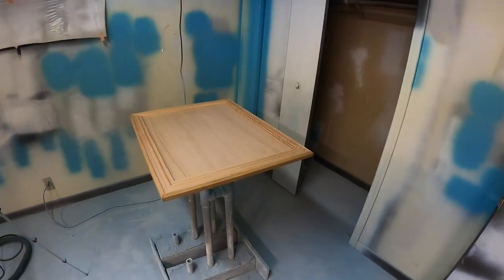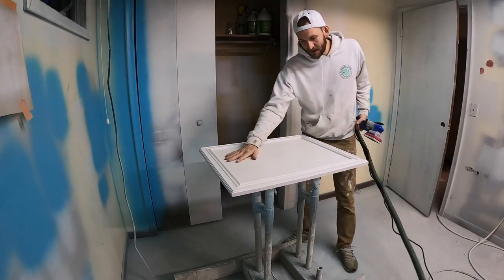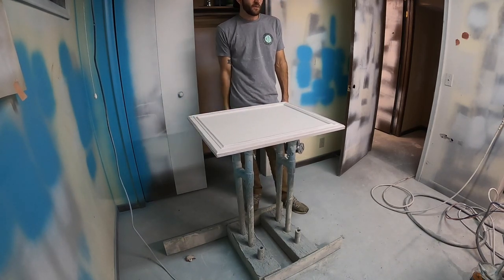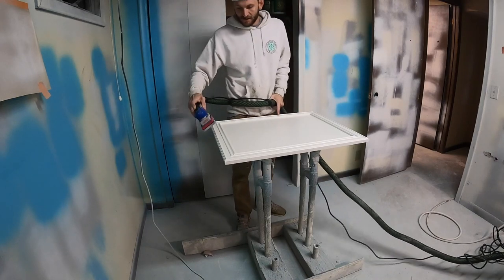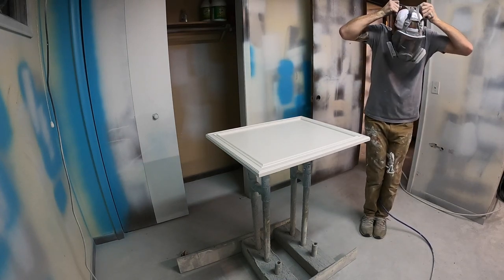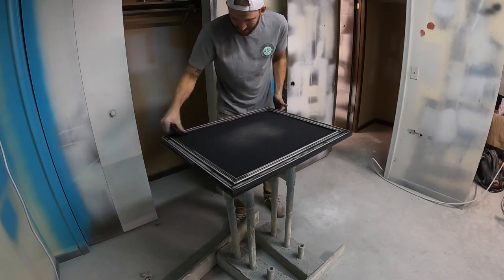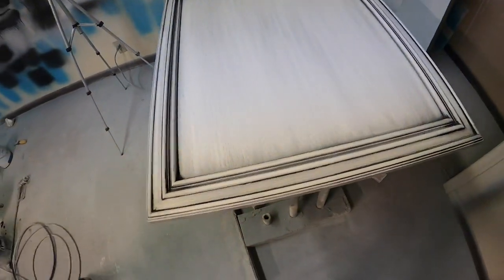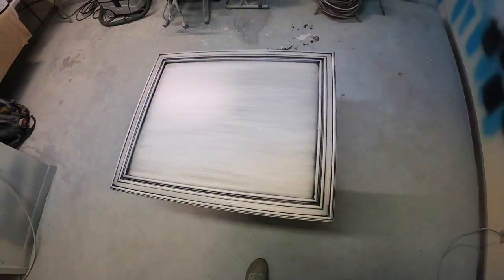How to powder glaze kitchen cabinets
This is a start to finish video of the process to paint and glaze a cabinet door.